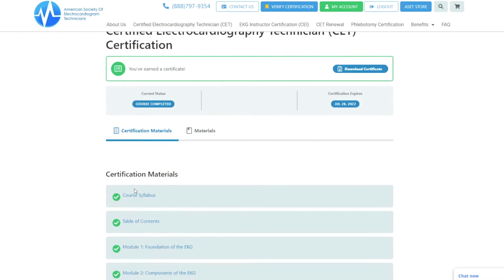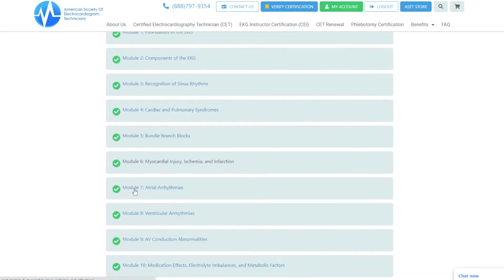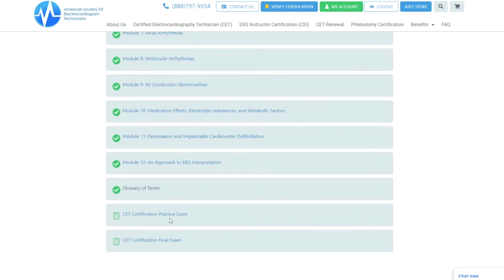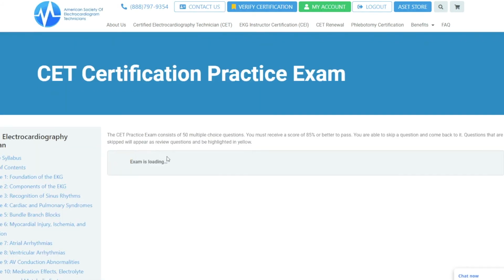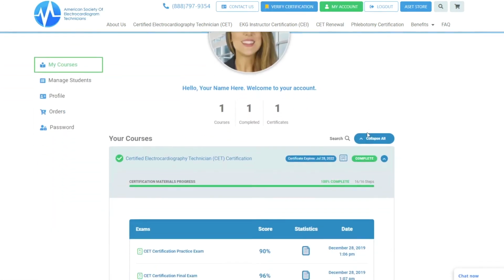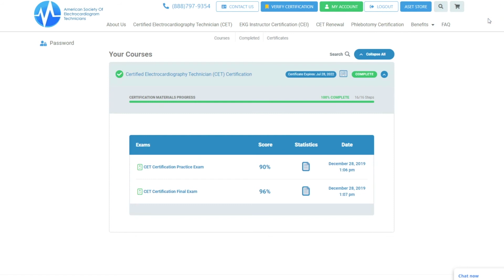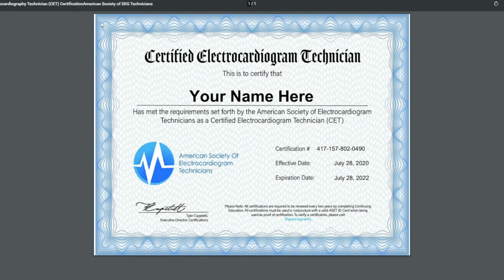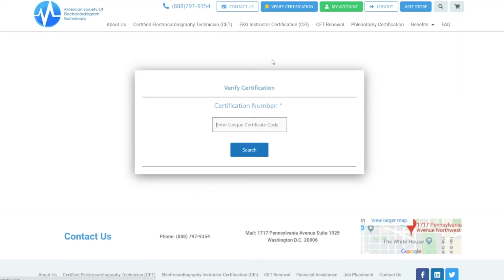Certified EKG Technician CET Certification Preview - American Society of EKG Technicians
Learn how to use your new ASET Account to become a nationally certified EKG technician.

Watch as we take you through your study materials, exams, reviewing your exam results and verifying your instant proof of certification.

This video is useful to members who are preparing to take their initial certification exam or renew their certification.